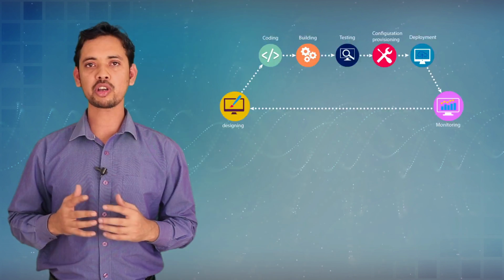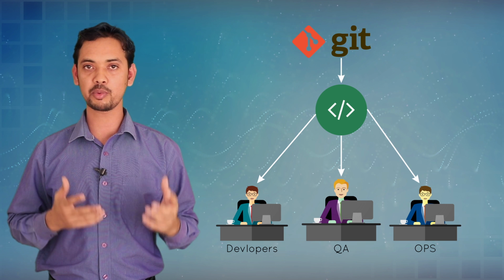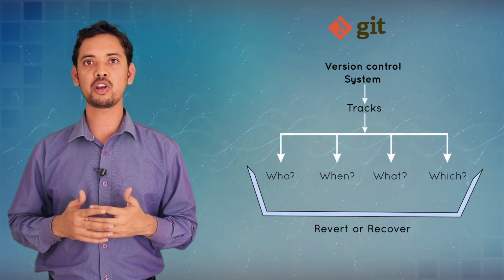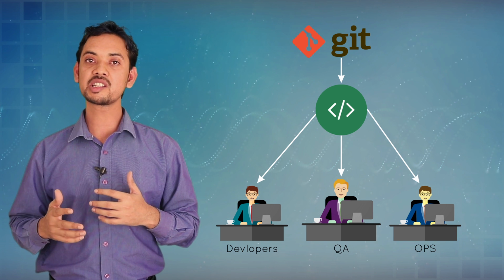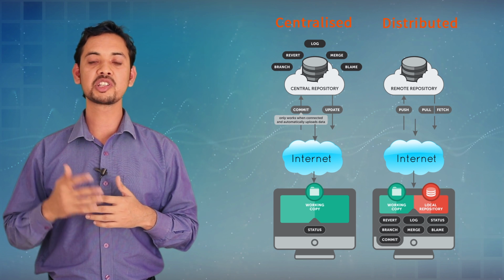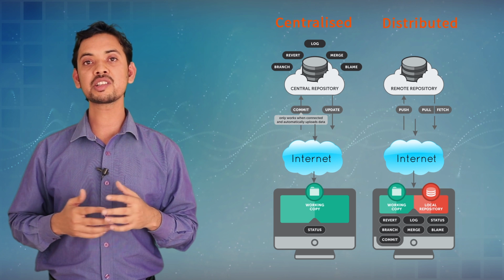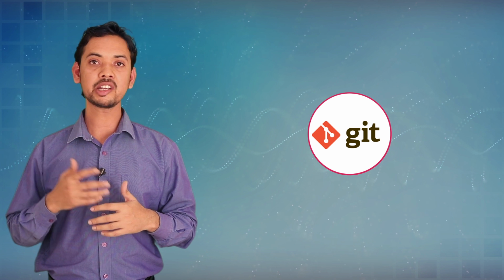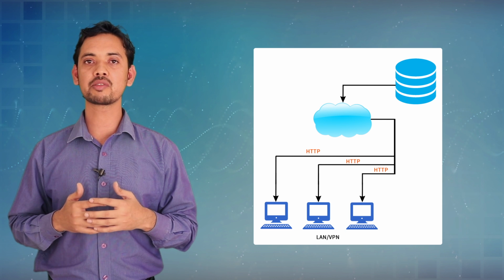Git Tutorial for Beginners.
Here is all you need to know about Git and its implementations.